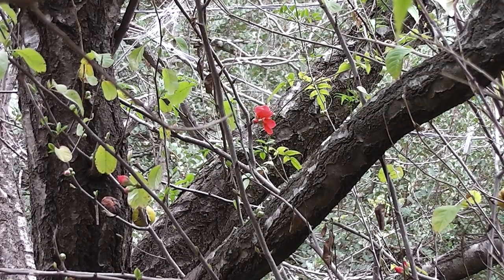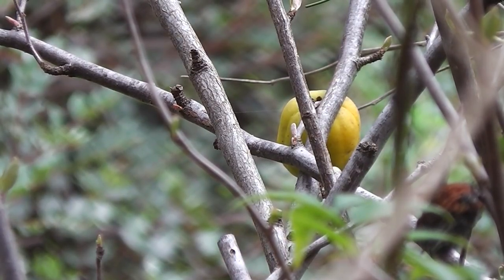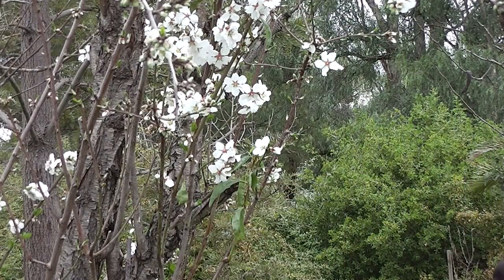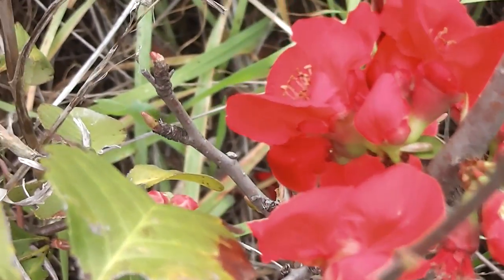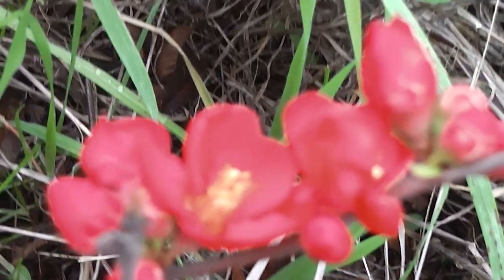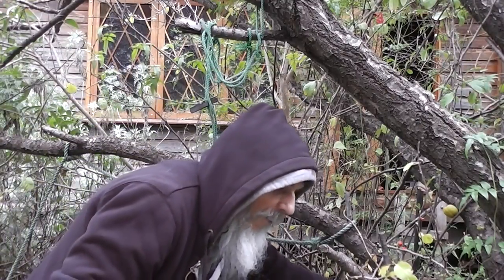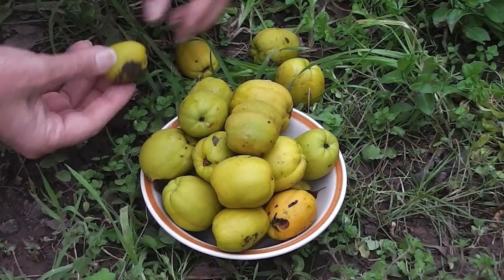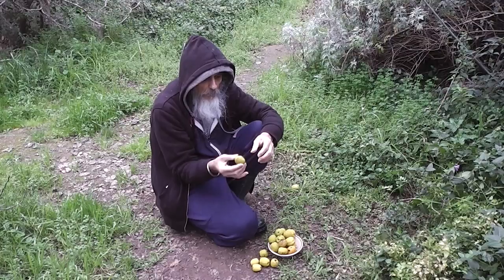Japanese Quince ❀❧ლ༼( ͡°╭͜ʖ╮͡ ͡°)༽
It's late winter, and the Japonicas (Chaenomeles japonica) are in red bloom. They still have some fragrant, ripe and yellow fruits at this time of year. It's time to harvest and cook the Japanese Quinces!

These small deciduous shrubs develop small sour fruits that make a pleasant jelly, or can be mixed, in moderation, with the filling for an apple pie. The Japanese Quinces can be stewed, pureed, or made into sorbets and syrups and things. The fruits also contain more vitamin C than lemons (up to 150 mg/100 g). I like to use the fragrant fruits as pleasant-smelling paperweights.

These shrubs are a good source of colour, and always give that magical cottage garden feel--with blossoms coming in pink, red, coral, orange and white. Very drought-resistant, too, and can withstand quite hot and dry conditions. But they do better with some water and attention.

Japonicas can be multiplied from suckers, taken in coldest winter when the plant is dormant. I have also grown them from seeds, which is fun, too, as you never know what colour the offspring will be. One seedling I had produced red-purple blossoms, more bluish than ordinary red japonicas, and that was an unusual, welcome and happy surprise!

❀❧ლ༼( ͡°╭͜ʖ╮͡ ͡°)༽